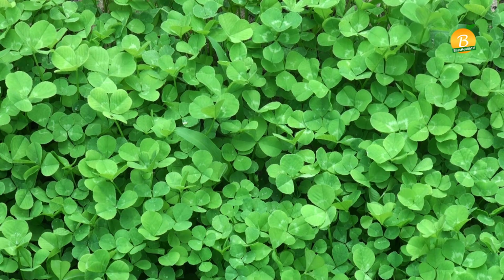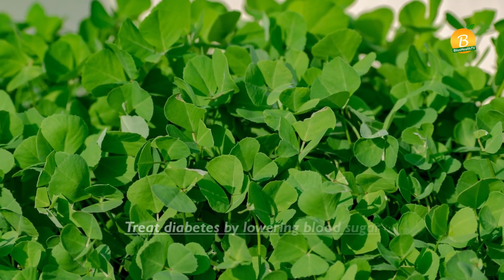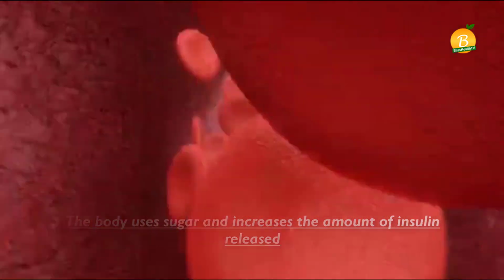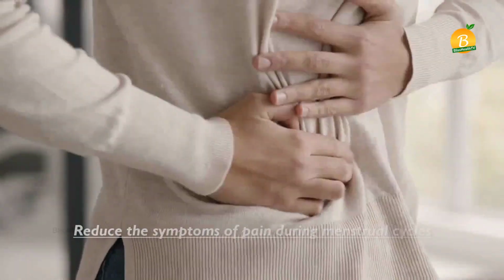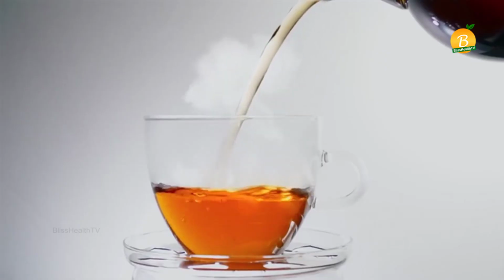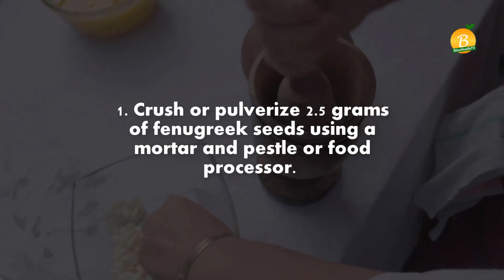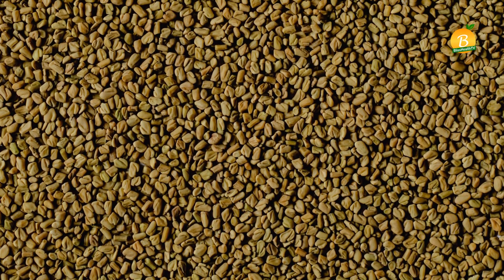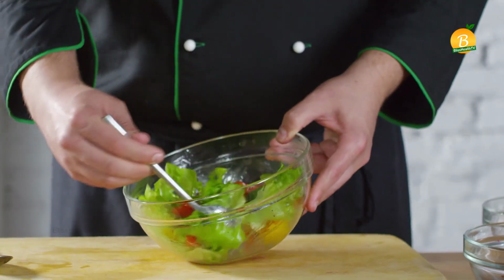Diabetes: Foods to eat in High Blood Sugar!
SOCIALMedia Services:
Fenugreek — or Methi: is an herb or an annual plant and cultivated worldwide as a semiarid crop.
Its seeds and leaves are common ingredients in dishes from the Indian subcontinent,
and have been used as a culinary ingredient since ancient times. Fenugreek has been used for centuries to treat various
health conditions in alternative medicine. You can use fenugreek help to treat diabetes by lowering blood sugar after meals by taking supplements,
adding fenugreek to recipes, or by drinking it as a tea.

Fenugreek seeds contain fiber and other chemicals that may slow digestion and the body’s absorption of
carbohydrates and sugar. The seeds also help improve how the body uses sugar and increases the amount of insulin released.

Other benefits of fenugreek:
There haven’t been any side effects or complications connected with fenugreek.
A 2007 study even found that fenugreek can actually protect your liver from the effects of toxins.
A 2009 study suggests that fenugreek can stop the growth of cancer cells and act as an anticancer herb.
Fenugreek can also help reduce the symptoms of pain during menstrual cycles in women.
However, You can use fenugreek help to treat diabetes by lowering blood sugar.

How to Use Fenugreek for Diabetes?
Number 1: FENUGREEK TEA:
Drink fenugreek with hot water or making a fenugreek tea seems to produce the best results according to some studies.
One study showed no significant results for patients who took fenugreek with yogurt, while those who took fenugreek
with hot water experienced significant improvement.
Participants in this study consumed a total of 10 grams of fenugreek per day.

1. Crush or pulverize 2.5 grams (0.09 oz) of fenugreek seeds using a mortar and pestle or food processor.
2. Add the seeds to a mug and pour eight ounces of boiling water over them.
3. Stir well with a spoon.
4. Then wait for the mixture to cool to drinking temperature and enjoy.

Number 2: Add FENUGREEK to FOOD:
Fenugreek seeds have a bitter, nutty taste. They’re often used in spice blends.
Indian recipes use them in curries, pickles, and other sauces. Some people do like the taste of fenugreek and may opt to add the seeds to food.
You can seek out recipes that include fenugreek or simply sprinkle the seeds on your food as a garnish.
When adding fenugreek to food, 10 grams was a common dosage in some studies.

NOTE: Always make sure to talk to your doctor before adding any herbal medicines to your regimen.